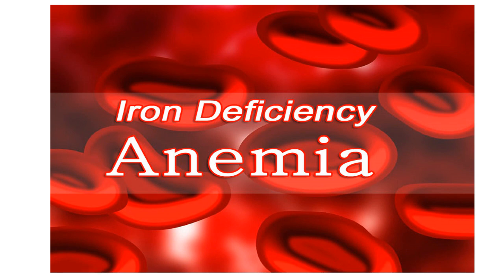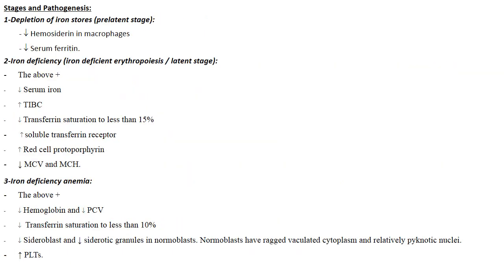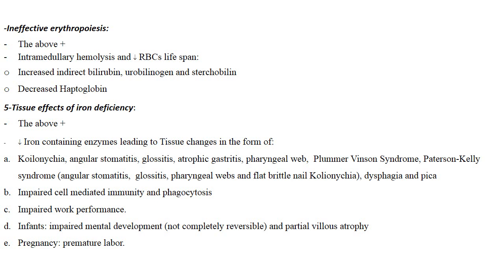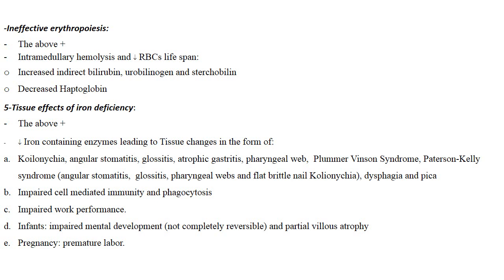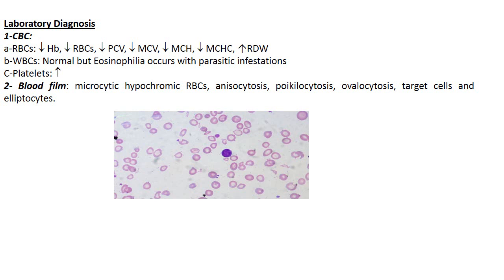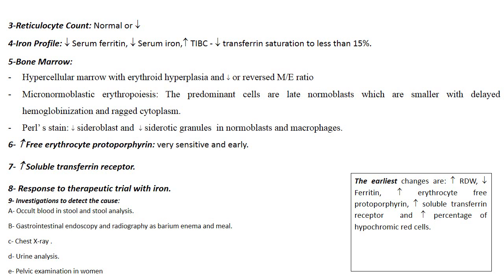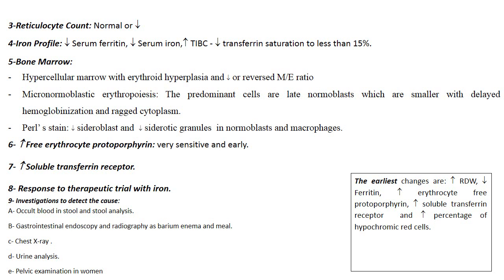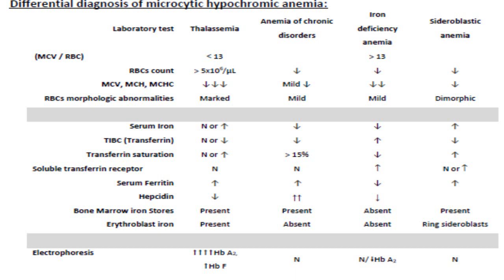Iron Deficiency Anemia in an English Language